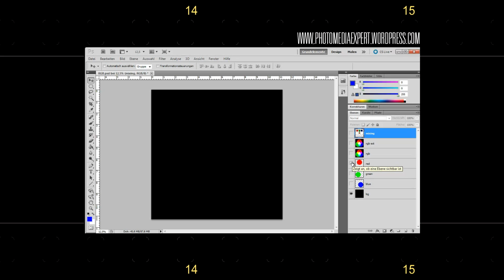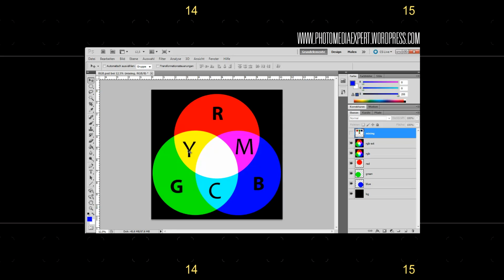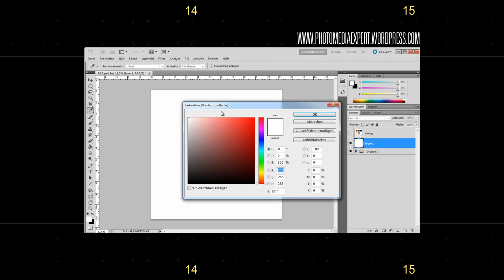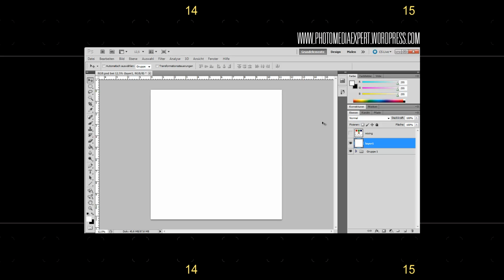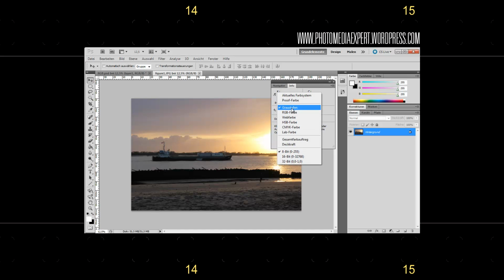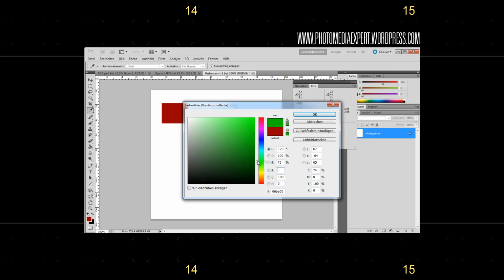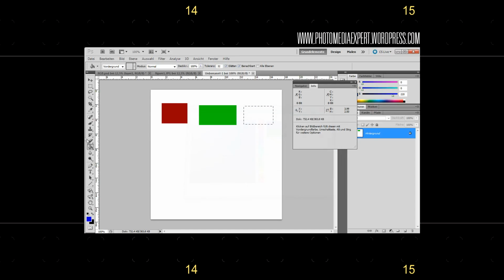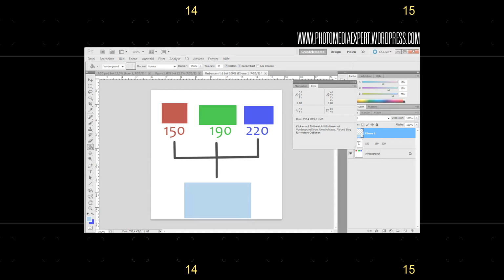Basic - Digital Colour Images - English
A Videosession which explains the Digital Colour System of RGB regarding photography/camera and image-technique.

8 bit/channel = 2 (8) = 256 collour differentials per colour channel (RGB) = 256 x 256 x 256 = 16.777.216 different colours.

16 bit/Kanal = 2 (16) = 65.536 farb differentials per colour (RGB) = 65.536 x 65.536 x 65.536 = 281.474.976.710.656 different colours.